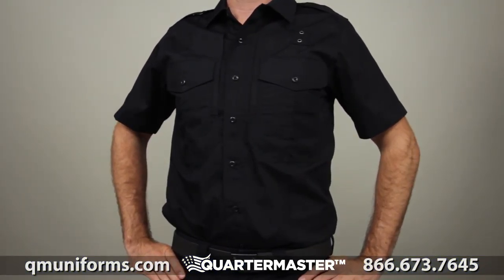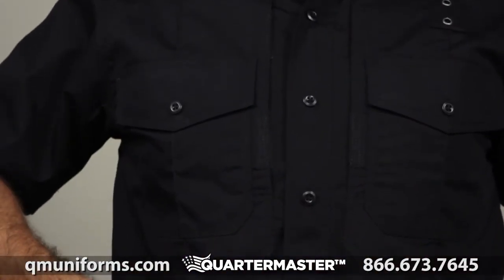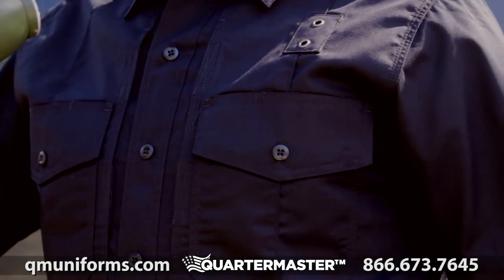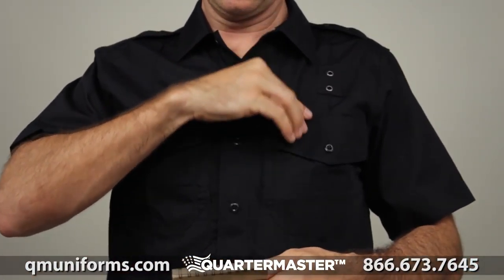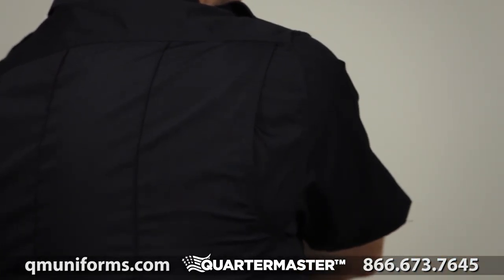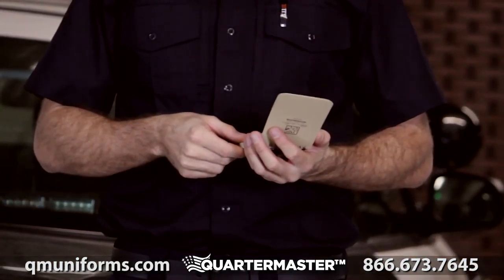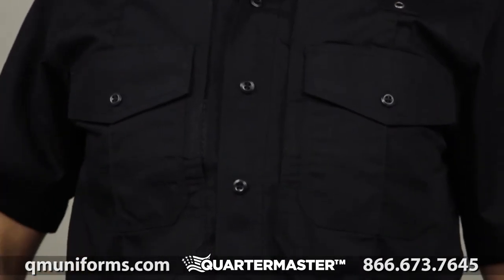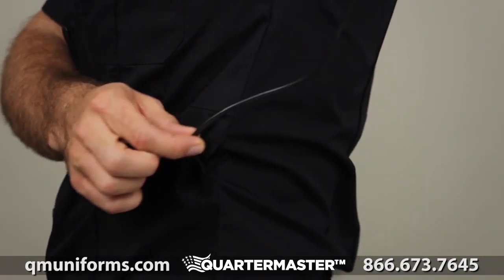5.11 Tactical Short Sleeve Taclite PDU Class B Shirt at Quartermaster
4 oz. 65/35 Taclite® ripstop
    Mic cord pass through
    Bi-swing shoulders
    Teflon treated for stain and soil resistance
    Permanent creases
    Armpit vents
    YKK® front zipper
    Adjustable cuffs
    5.11 Patented Document Pocket on Class B styles
    Epaulettes and badge tab